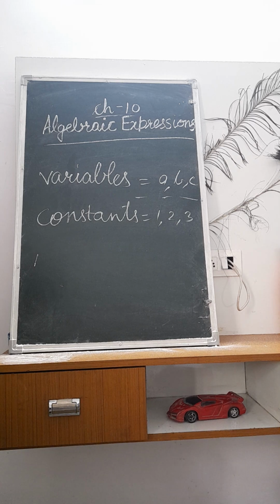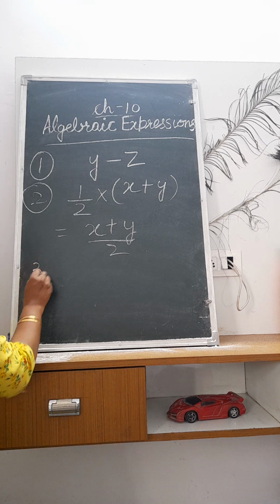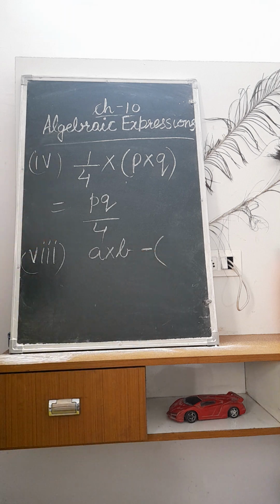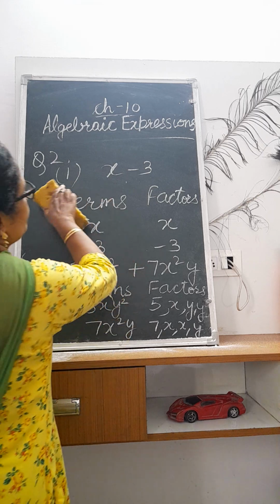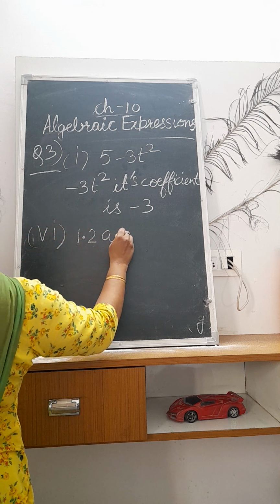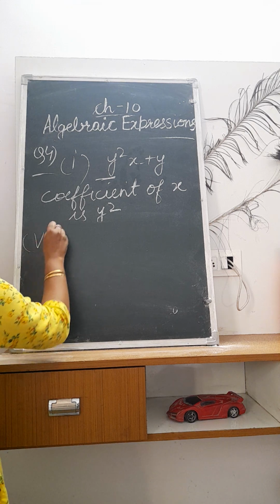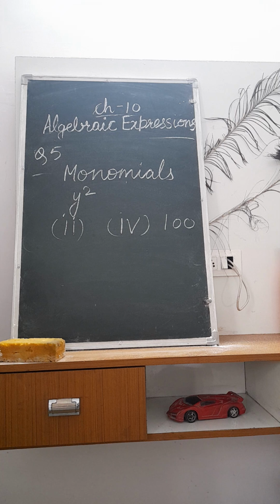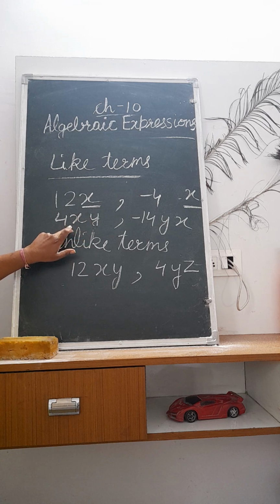29 July 2024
constants Variables
solving like and Unlike terms
Finding te value of Variables X,y,z ,a,b.